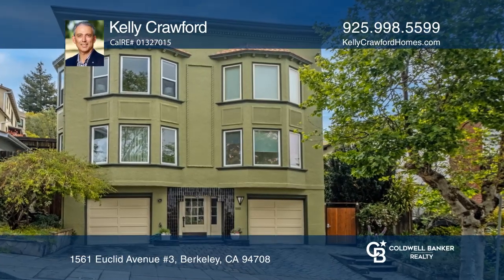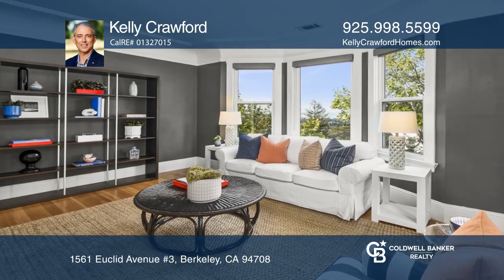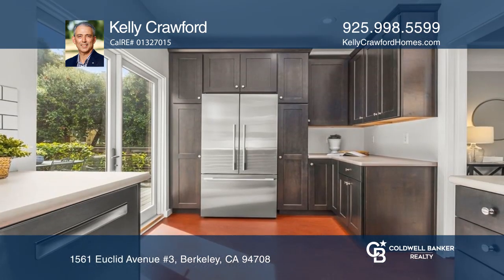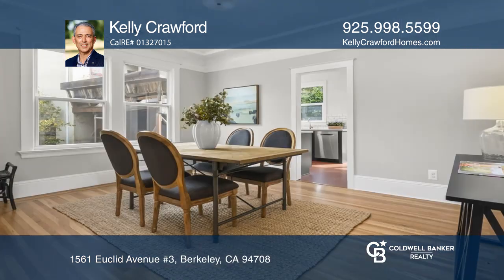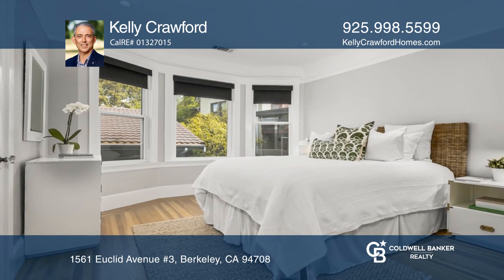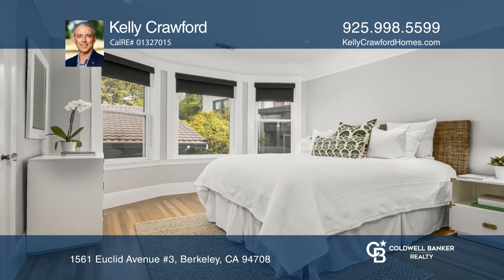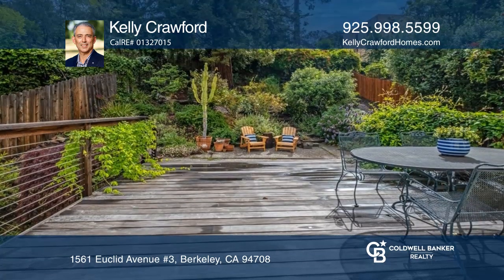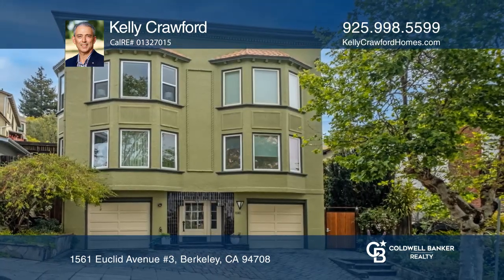1561 Euclid Avenue #3 Berkeley, CA | ColdwellBankerHomes.com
1561 Euclid Avenue #3, Berkeley, CA

Rare Berkeley jewel box condo with phenomenal Bay views located in the vibrant Northside neighborhood. Convenient location close to UC, shopping and restaurants. Period details include coved ceilings, decorative moldings and hardwood floors. Other amenities include a modern updated kitchen, large fo